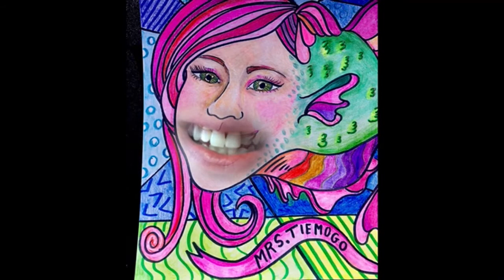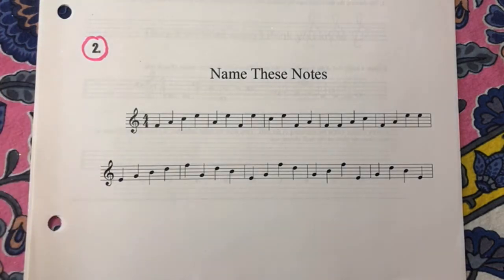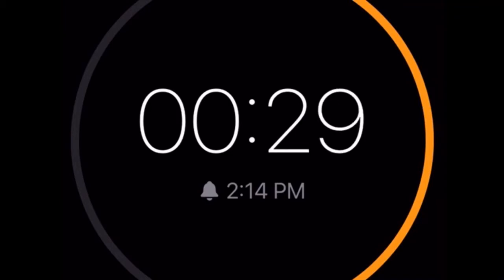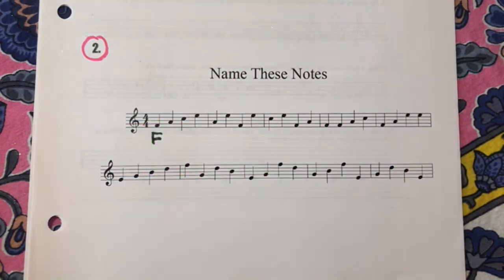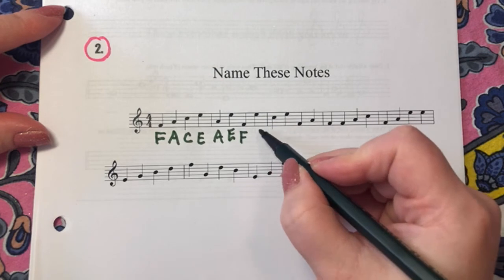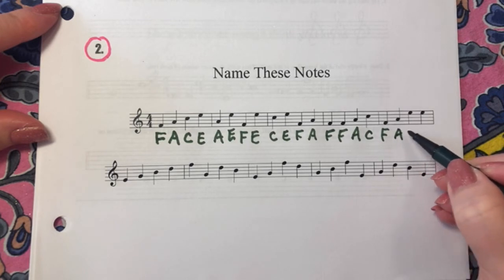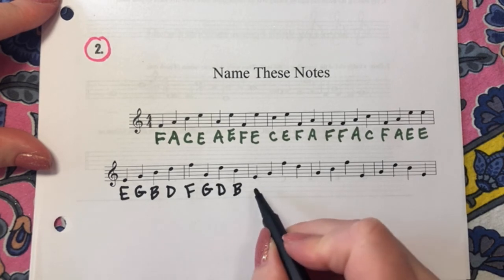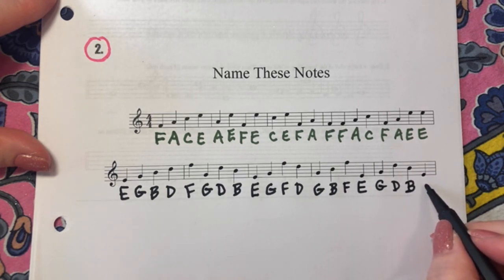Music Packet #2 (Note Naming)